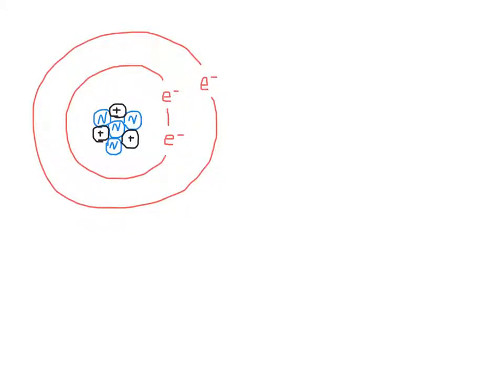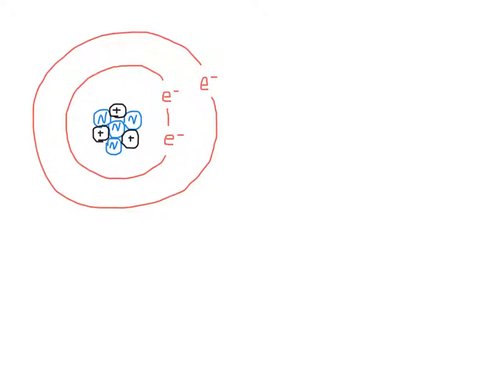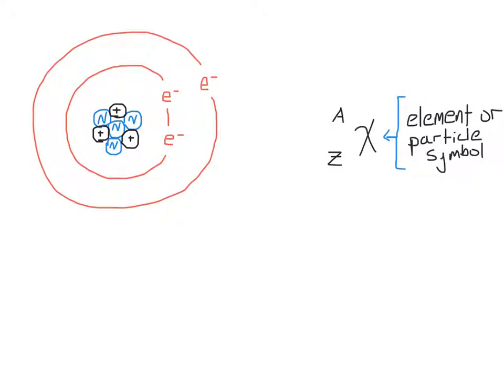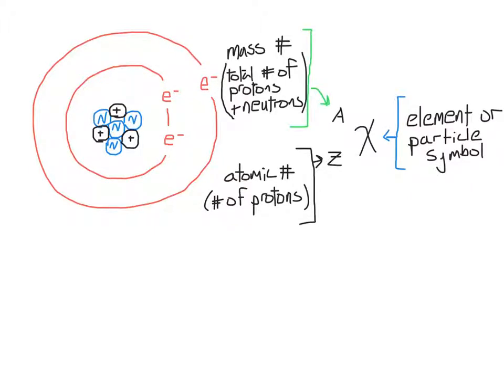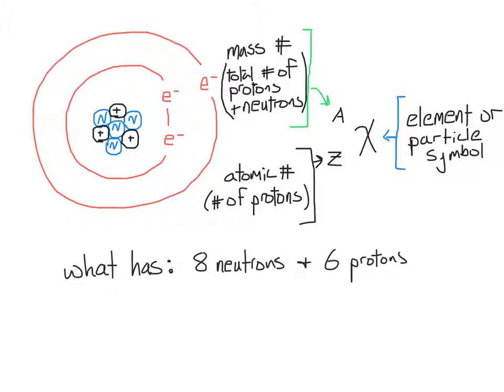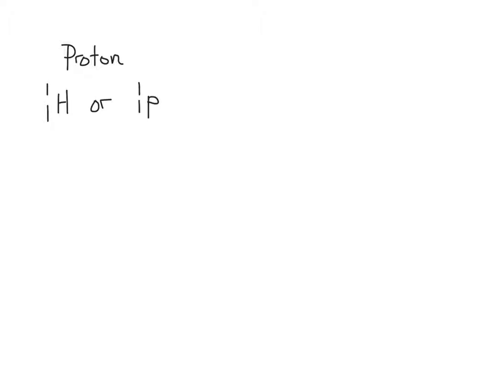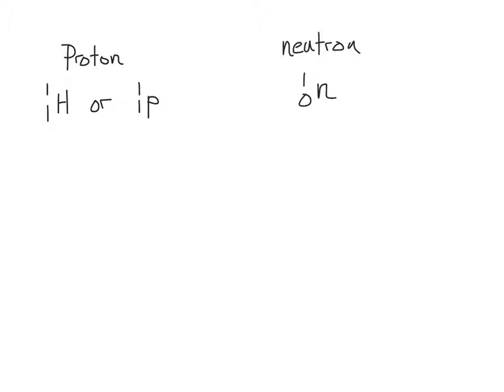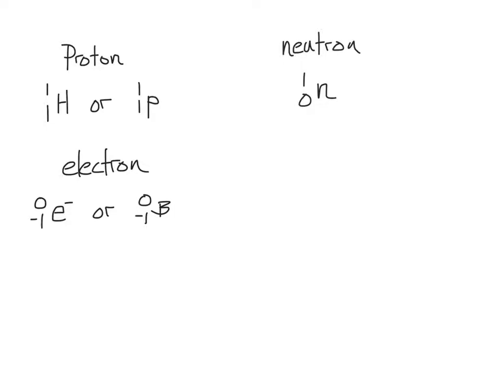Nuclei and Subatomic Particles